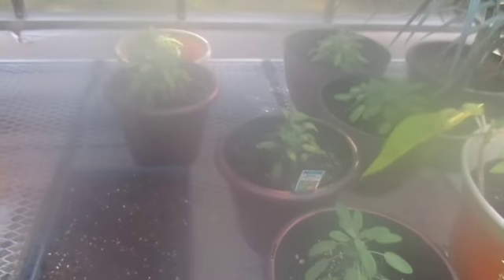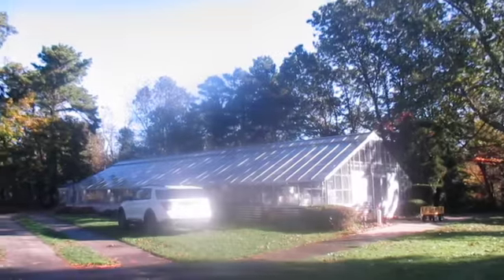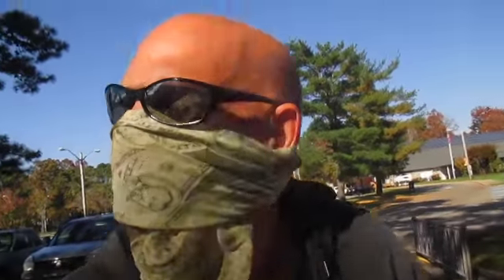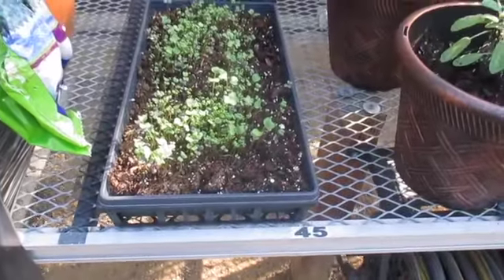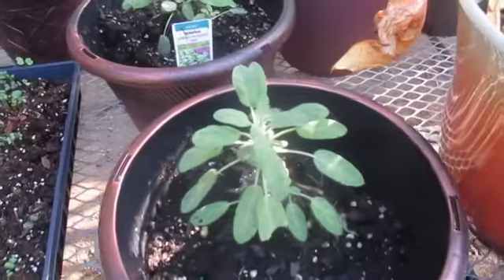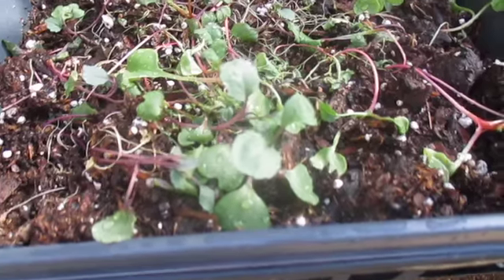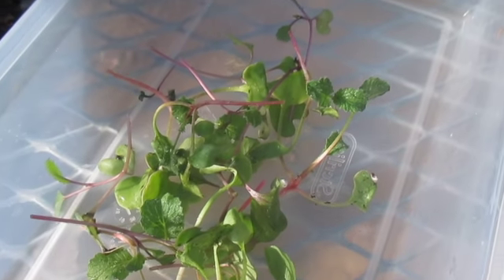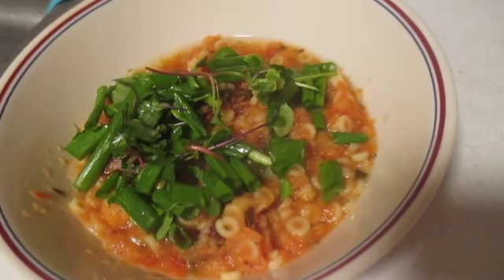Growing Microgreens in a New Jersey Green house| Vlog#246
Get Paid to Save Silver Coins!!!

Real Supermarket Magic | Making Millions with Postcards

USE ID#1230-207

Eliminate your cost of Groceries with free $50 Walmart Gift Cards!!!
Earn $400 Over and Over!!